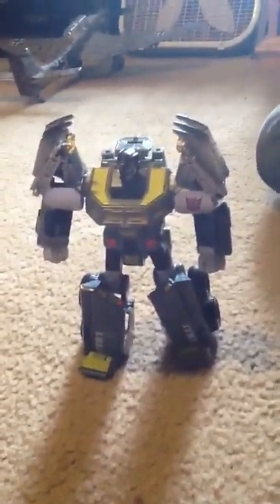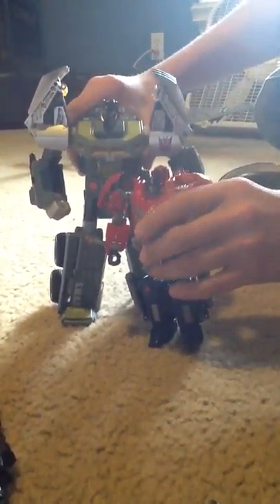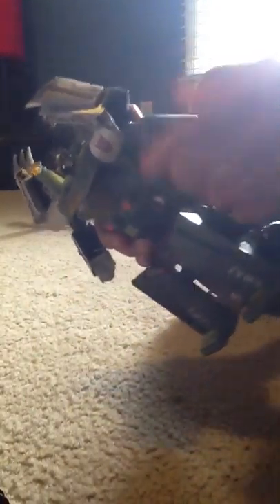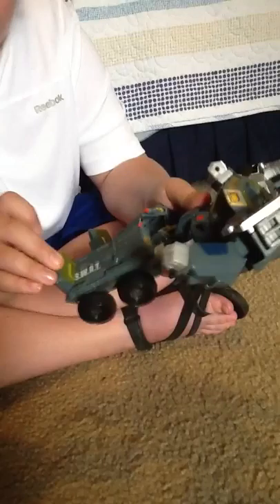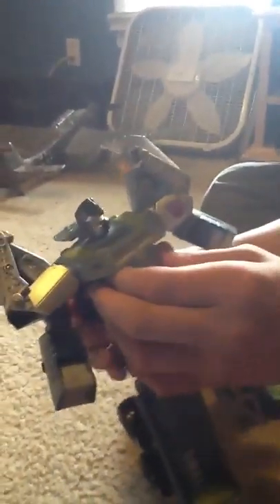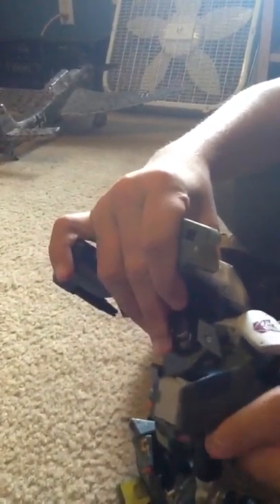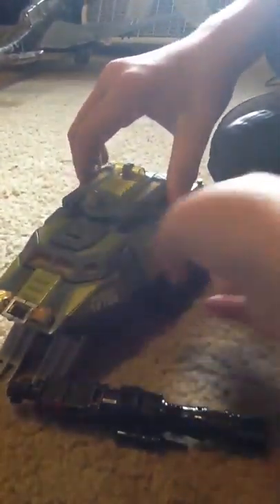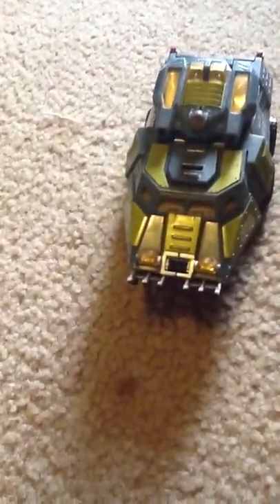Transformers Classics Onslaught